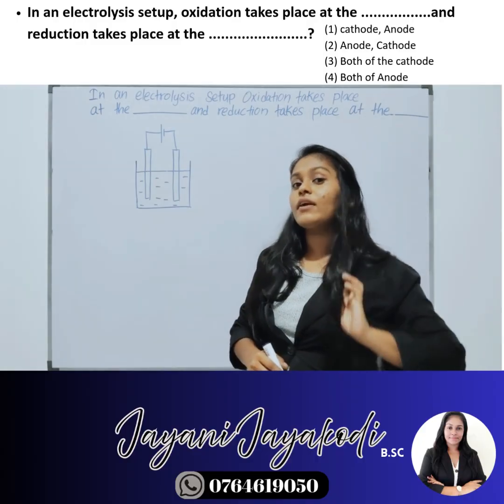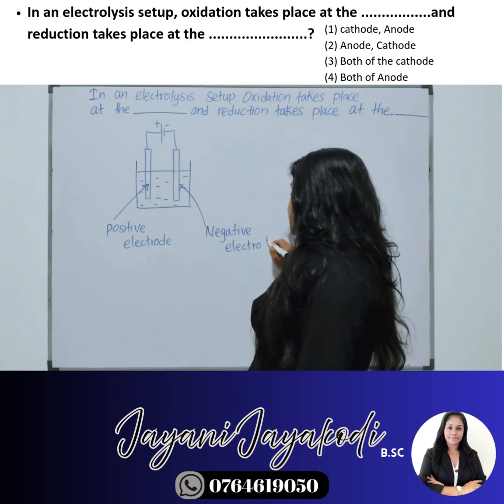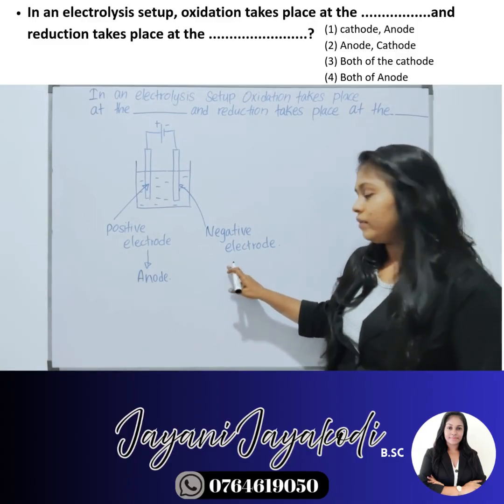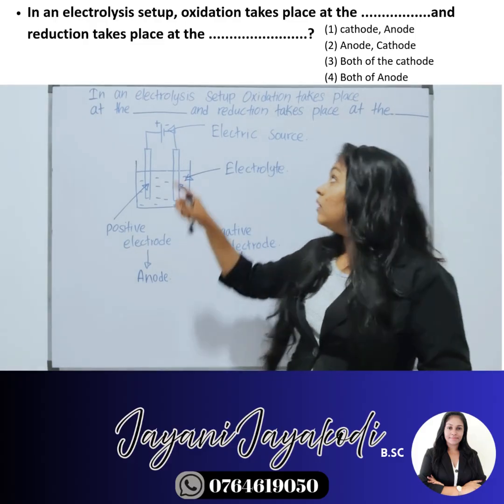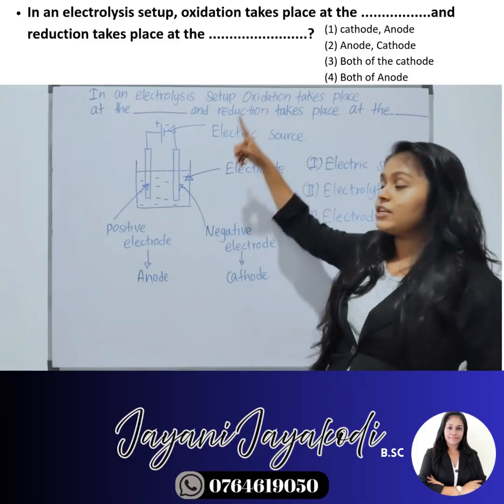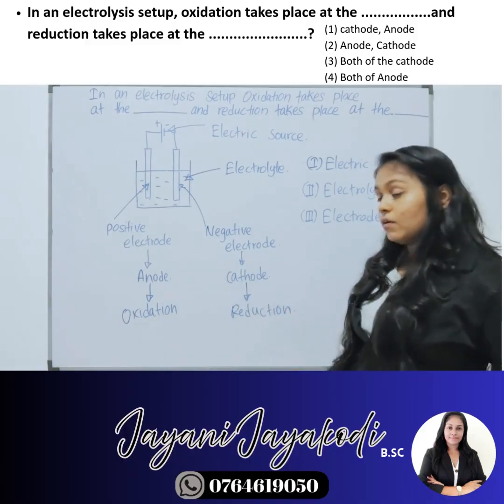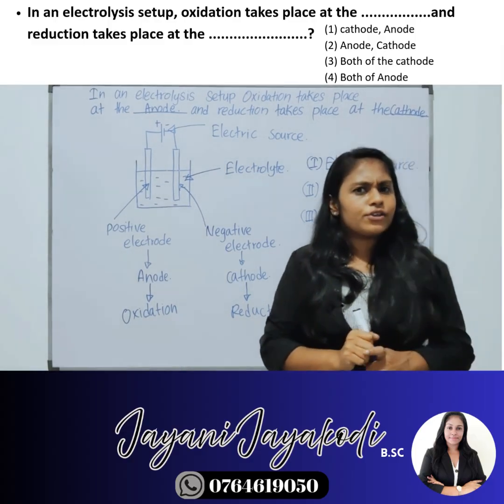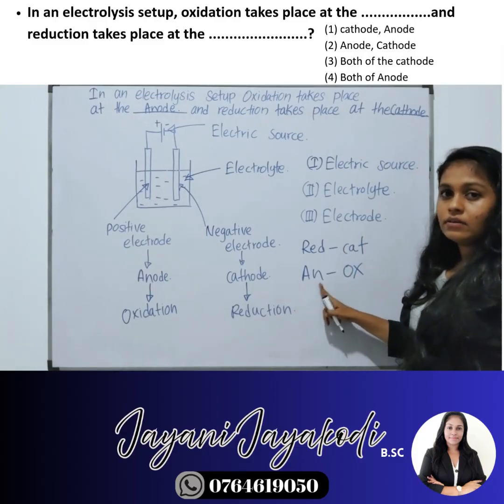Electrolysis Setup Explained Simply | Parts, Functions & Easy Tricks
⚡ ELECTROLYSIS EXPLAINED IN SIMPLE, EASY LANGUAGE

In this video, I explain the complete electrolysis setup in a very simple way.
You will learn:

✔ All parts of an electrolysis setup
✔ Role of anode & cathode
✔ Meaning of oxidation and reduction
✔ Easy tricks to remember: OIL RIG and Anode = Oxidation / Cathode = Reduction
✔ How ions move in the electrolyte
✔ Perfect for Grade 8, 9, 10 & 11 science students

This video is ideal for school practicals, exam preparation, and anyone who wants to understand electrolysis clearly.